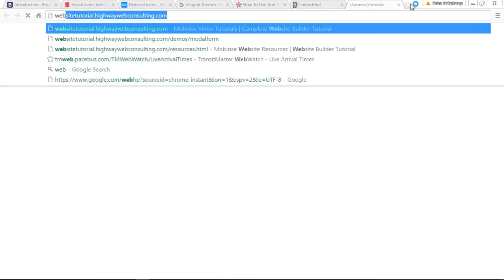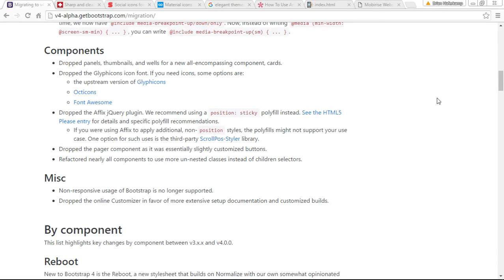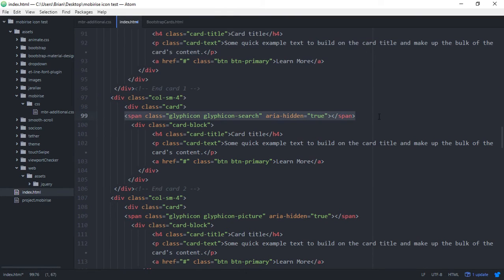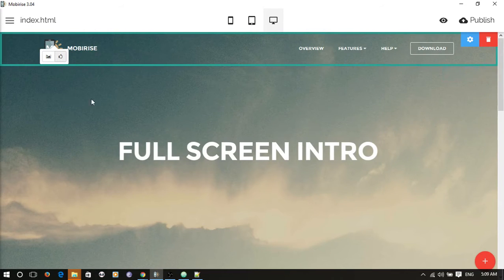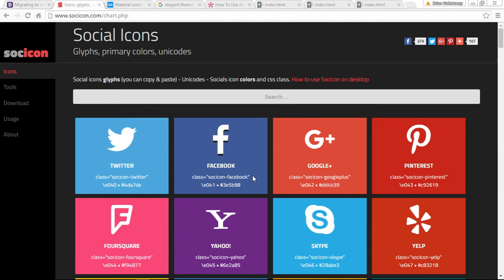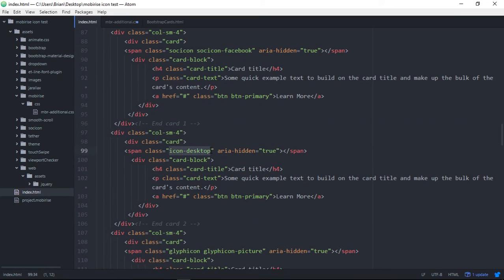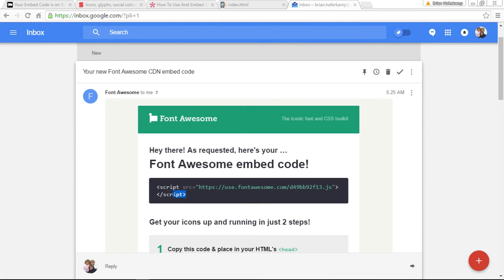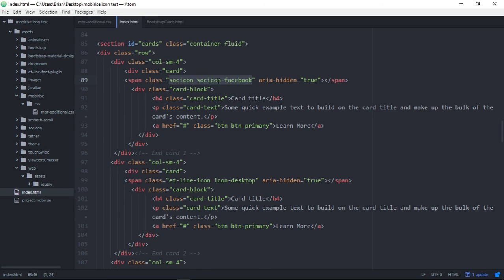Replace Glyphicons with New Icons in Mobirise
In this video, you'll learn how to use 3 different icon sets in Mobirise. This requires either the code editor extension or the use of an external text editor. I like to use Atom but you can use any editor that will edit the code for you.

Here's a little about why this video is necessary:

Bootstrap 4 no longer supports Glyphicons, so some of the code that I wrote before will not work as they did before. Specifically, the Bootstrap Cards snippet. Everything works in the code but the icons do not show up because they are Glyphicons, which were supported by Bootstrap 3 but are not supported in the new version of Bootstrap.